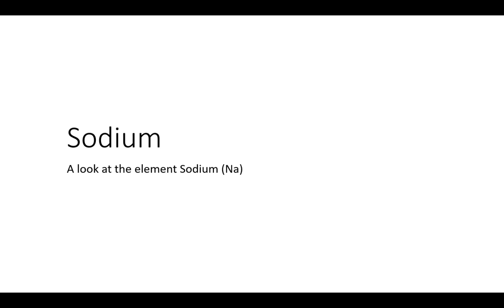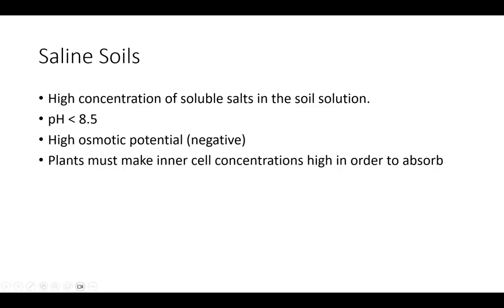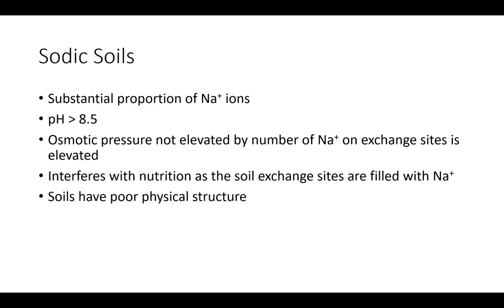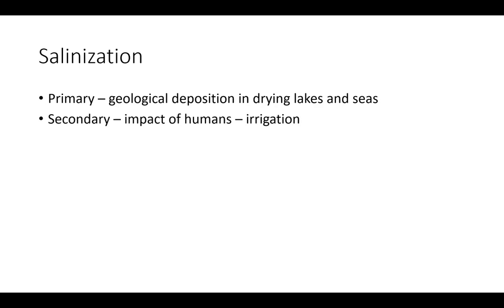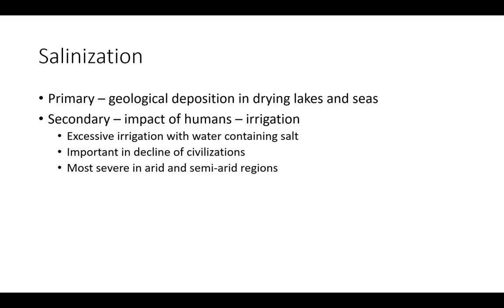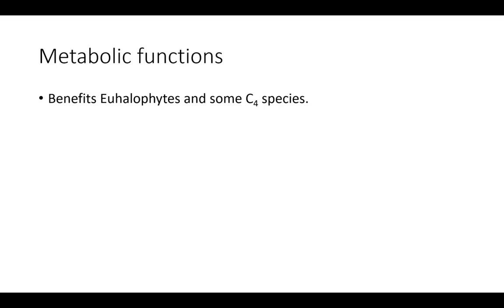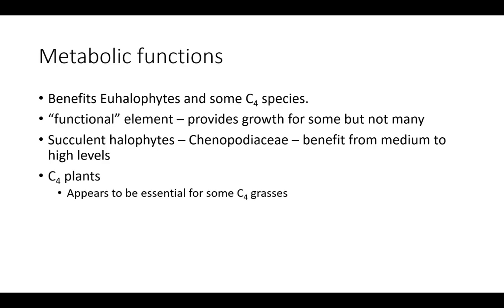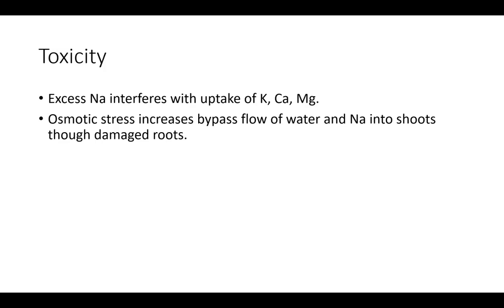Sodium and plant nutrition.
This looks at the role of sodium in plant nutrition and its affects on the soil.

This is part of a series about elements that remain an ionic form in plants: